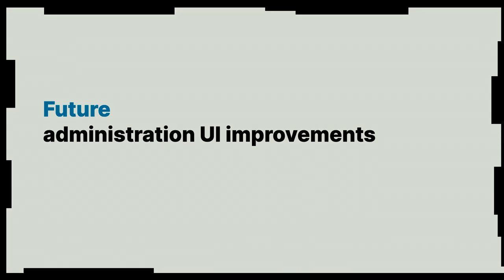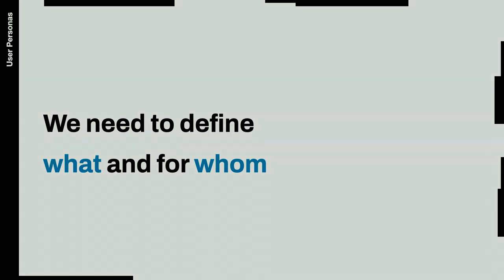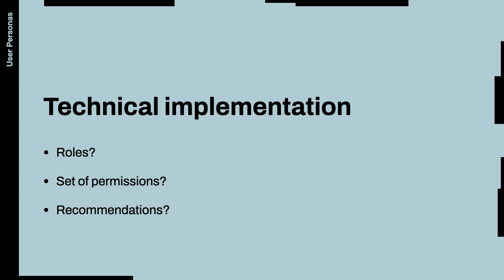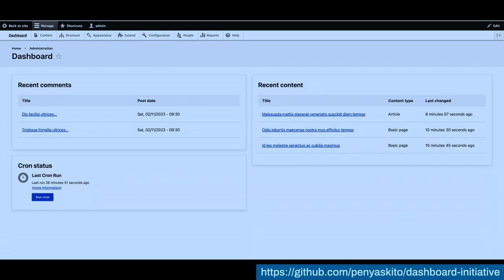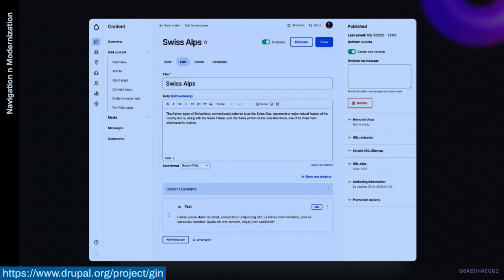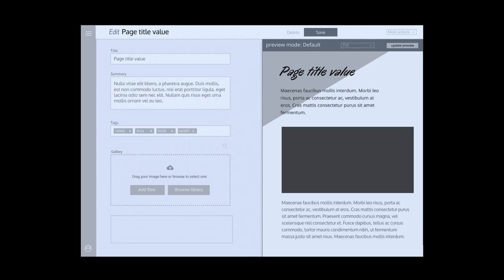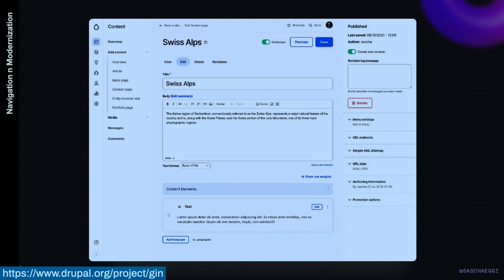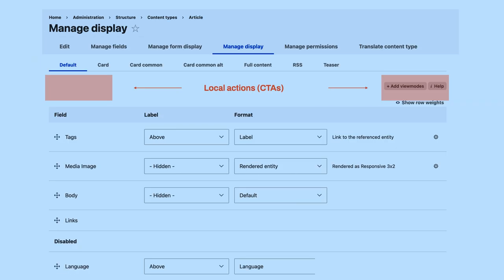Next Drupal admin UI improvements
Claro became the default Drupal administration theme just a few months ago after several years in the make refreshing for Drupal’s look&feel. With that job done now we can focus on improving the administration experience beyond the visuals.

In this session we’ll cover several current and future plans to improve the default experience everyone has with Drupal's administration UI.

Cristina Chumillas
SENIOR FRONT-END DEVELOPER AT LULLABOT
Barcelona

Cristina is a Front-end Developer and Designer, or what some people call Front-end Designer or UX engineer. She is Drupal core provisional Front-end framework manager, Claro and core Usability maintainer, and OOTB Initiative coordinator. Cristina is also front-end track chair for DrupalCon Europe and is involved in her local community organizing Drupal and other tech-related events.

Cristina spent several years in the graphic design industry. Her development career began when she went freelance and had to make her own designs a reality. She learned to code while learning Drupal and found her place in the local community by helping to organize a Barcelona Drupal event in 2012. She has been involved in the community ever since and credits this involvement to helping her land a job at a Barcelona Drupal agency building websites for big NGOs and Lullabot after that.